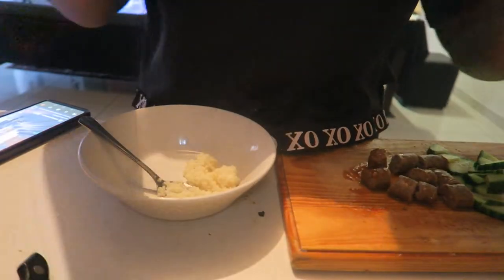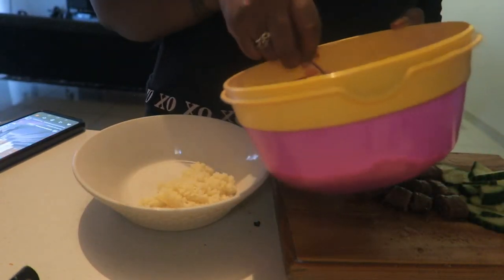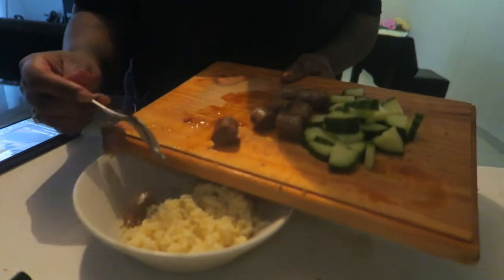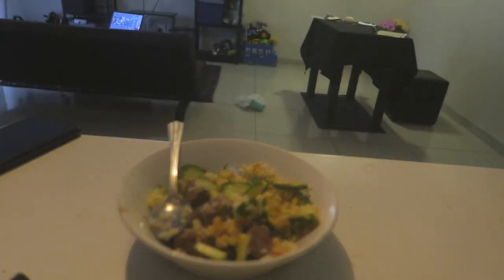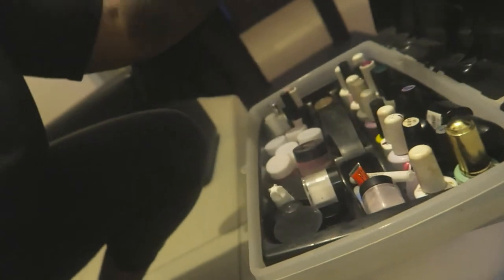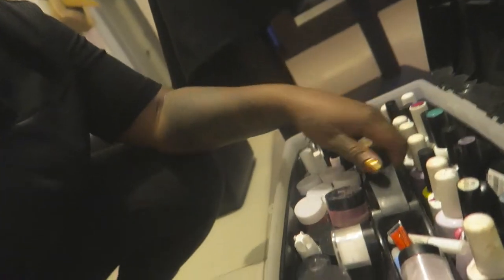VLOGMAS DAY 22-24 | AT HOME MANICURE | STARTING A BOOK CLUB | CHRISTMAS SHOPPING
Hi Swagg Fam, we are going to finish this vlogmas series! In this vlog I catch you up from vlogmas day 22 to 24. I give myself a much needed manicure, tell yo about the book I am reading and catch up on some much needed Christmas shopping.